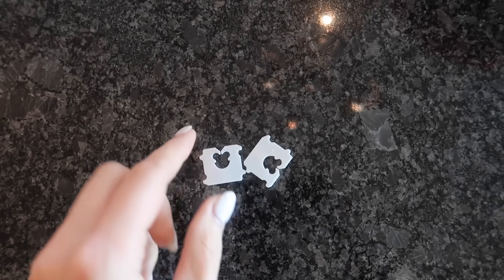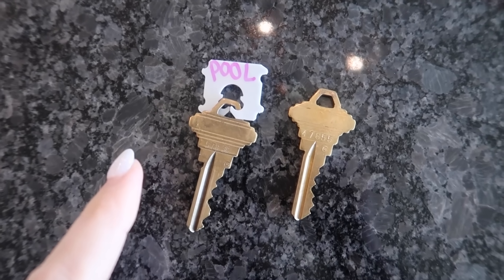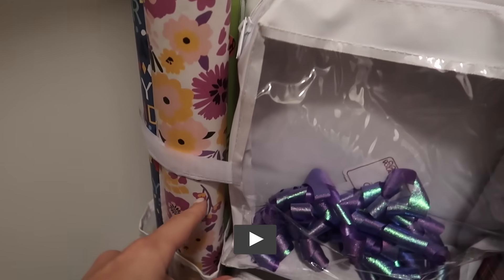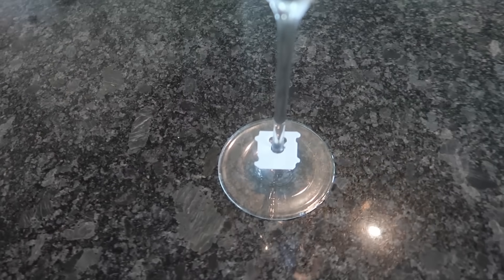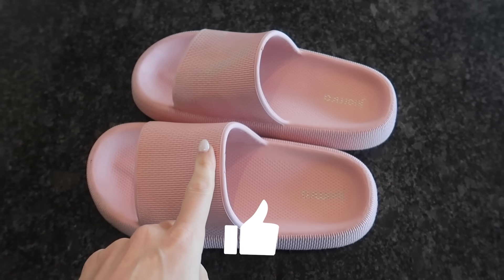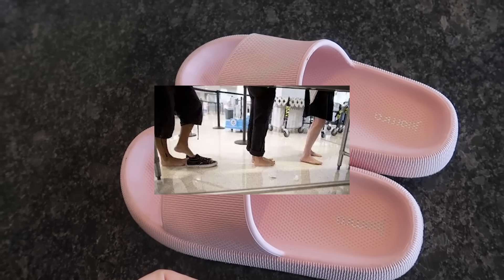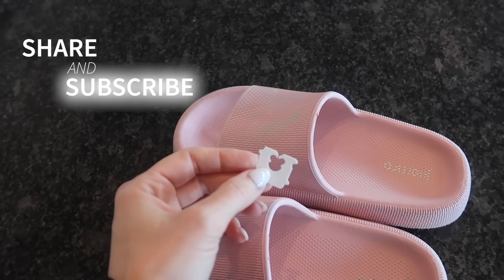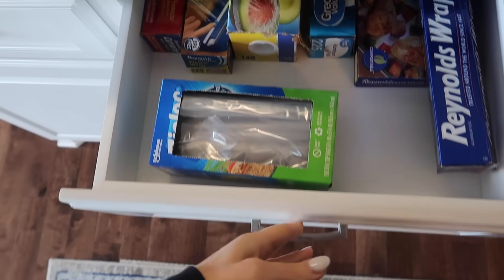Always keep a BREAD CLIP in your pocket WHEN YOU TRAVEL ✈️ Here’s Why! (ingenious)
I bet you never thought of traveling with a bread clip!  Here's why you must do it.  It's so small and can fit into any pocket. AND it's super useful and will save you so much time and headache.  Please give this video a BIG THUMBS UP & share it to Facebook & Pinterest :-)

Pillow Slippers
Wrapping Paper Organizer

Join Rakuten.  It’s 100% free and you will get cashback on every single online purchase! This link also gets you FREE $$$ to start